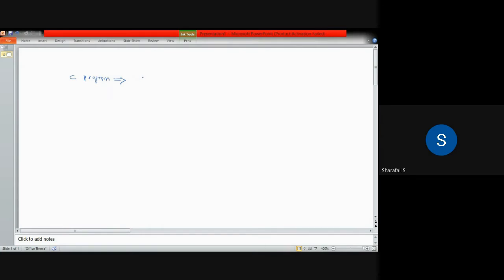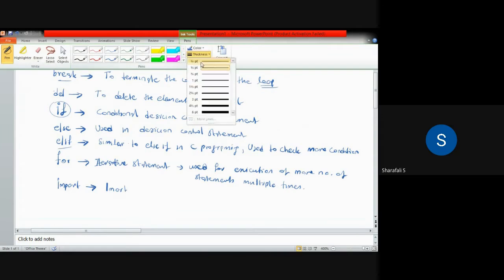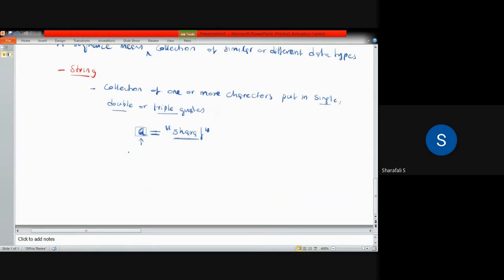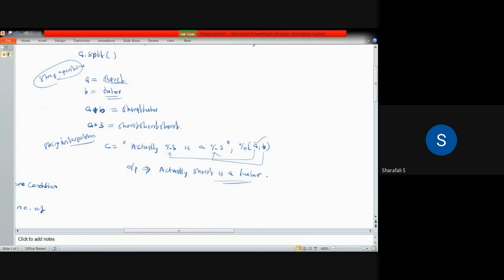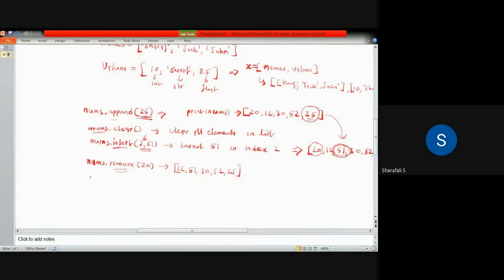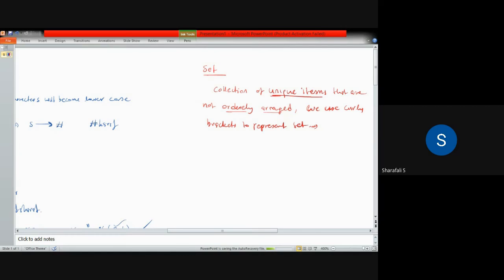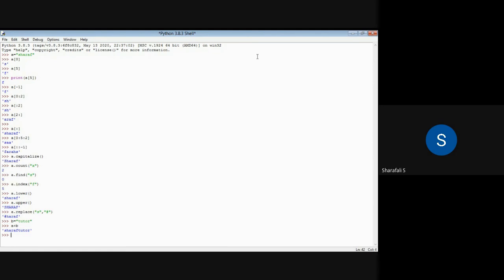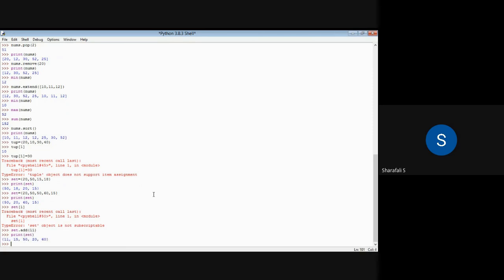Python 4 Data types -complex, bool, none, list, string, tuple and set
Data types complesx bool none lists string tuple set
This video describes different data types used in Python programing with examples performed in IDLE.  This video may be useful to people who are starting to develop program by using Python language.